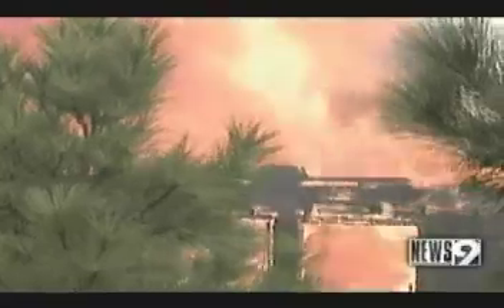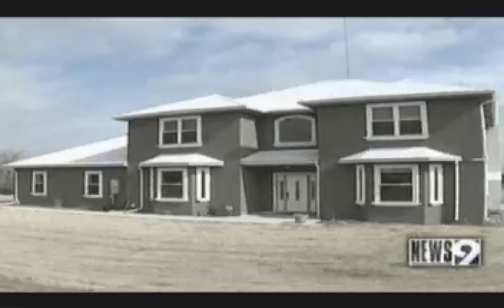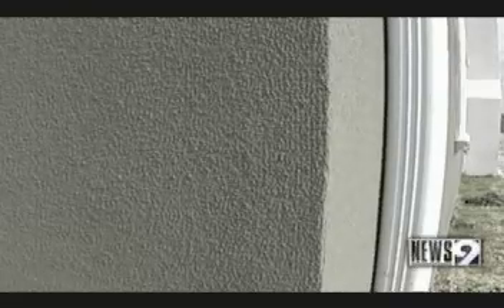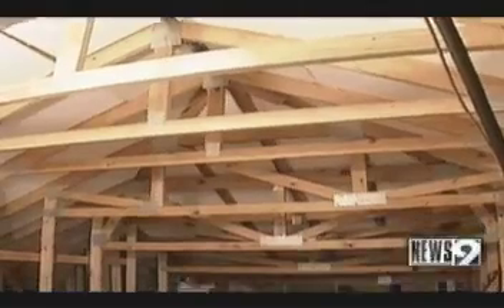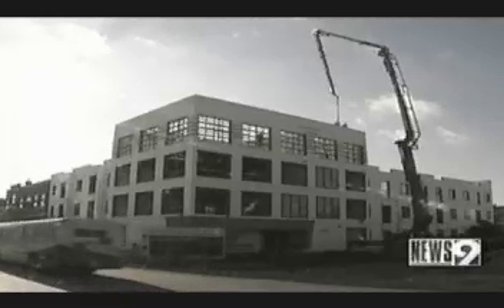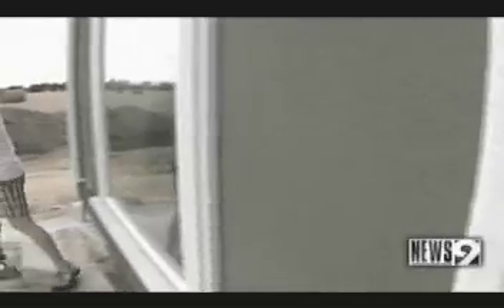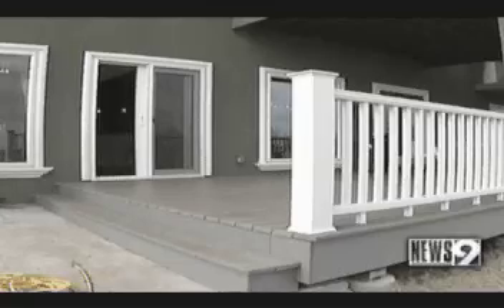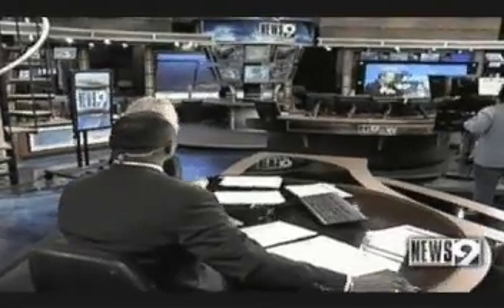BuildBlock ICFs from KWTV News9 in Oklahoma City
BuildBlock was interviewed in 2008 by KWTV News9 about our insulating concrete forms technology in 2008. What's changed in the last 5 years? Better products, more energy savings and that same dedication to our product and customers. for more information.